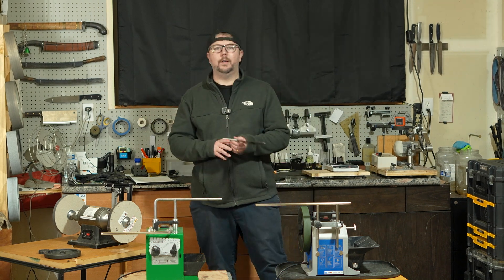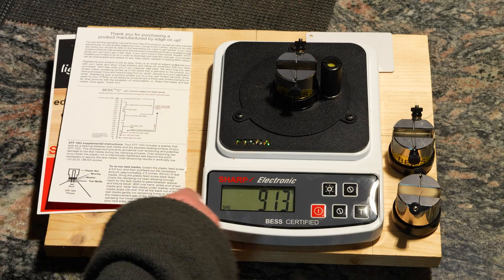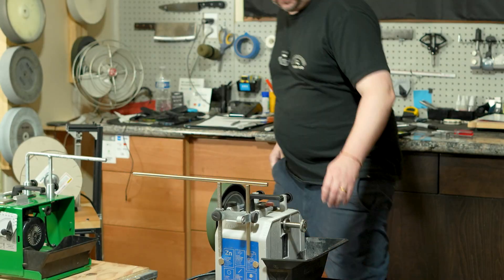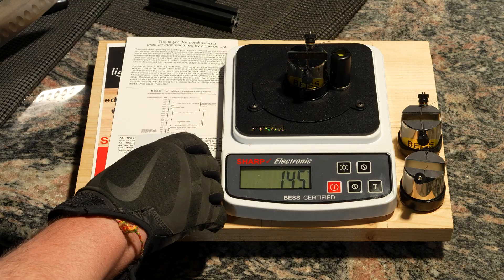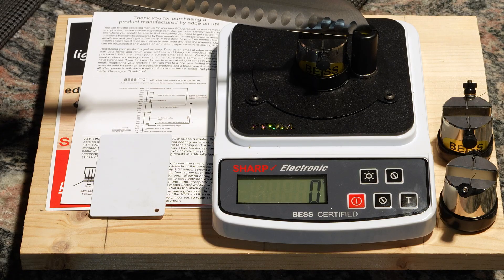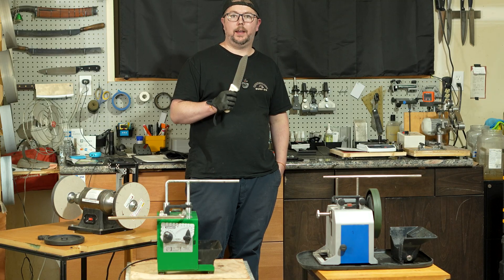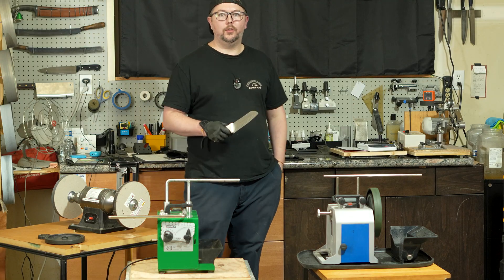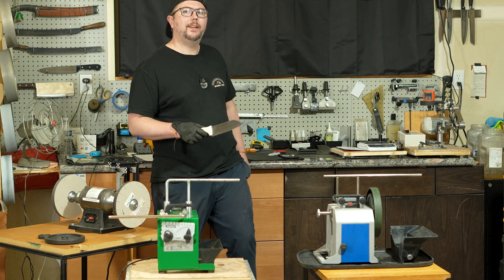[4K] Edge Stability SECRET How to Eliminate Plastic Steel | Tormek T-8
Achieving a low sharpness score is only half the battle. If your apex fails shortly after use, what good is a "razor-sharp" edge? 🤷‍♂️

In this advanced sharpening video, I demonstrate my unique two-stage sharpening process designed to eliminate the microscopic structural weakness known as "Plastic Steel"—the malleable, deformed metal created at the edge root during aggressive grinding. This is the material that causes edges to roll and dull rapidly 📉.

I take a set of dull Rada Cutlery kitchen knives, initially measuring a poor $1000\text{g}+$ on the Edge On Up tester, and transform them using a process that prioritizes long-term edge stability 💎.

Here is the scientific process:

Stage 1 (Burr Thinning): Setting the primary bevel and creating a burr to establish the geometry. 📐

Stage 2 (Plastic Steel Removal): I increase the angle by 1.5 degrees for a micro-bevel. This precise, final pass cuts below the root of the plastic steel, leaving a crisp apex composed only of the original, hardened steel. 🔥

The Proof: The final Edge On Up score of 122 grams proves the ultimate sharpness 💯, and the process ensures that sharpness will last longer because the apex is structurally sound.

For the knife nerds and sharpening geeks 🔬—this video breaks down the science of creating a truly stable, durable, and razor-sharp edge.

Timecode:
0:00 - Intro: The Problem with Rada Knives (Dull & Rolled Edges)
0:26 - Edge On Up Test: Initial DULL Scores (641g to 1000g+)
1:51 - Setting Up the Jig & Establishing the Primary Bevel (16.5°)
3:00 - Grinding the Initial Burr on the SG-250
7:09 - **Stage 1: Burr Thinning Pass** (Maintaining the Initial Angle)
8:50 - **Stage 2: The Edge Stability Secret (Angle Increase +1.5°)**
9:27 - The Science: Why We Must Cut BELOW the Plastic Steel
11:00 - The Lightest Passes: Mitigating New Plastic Deformation
13:15 - Why Edge STABILITY is More Important Than Sharpness
15:37 - Edge On Up Test: Final Razor-Sharp Score (122g to 145g)
17:27 - What's Next? (Focusing on Speed + Secret Weapon Teaser)